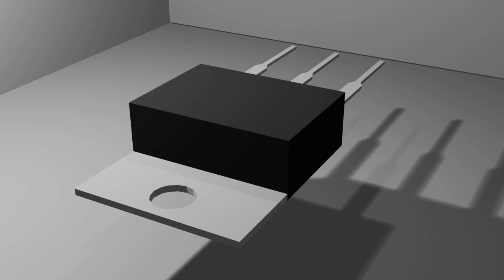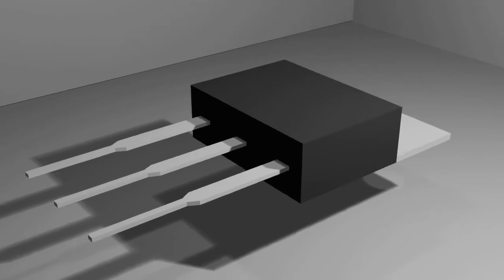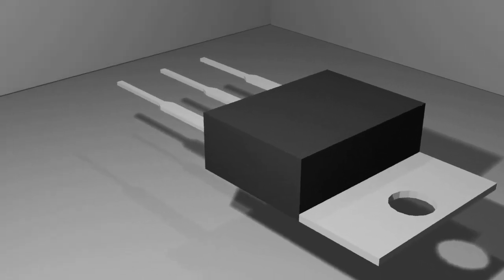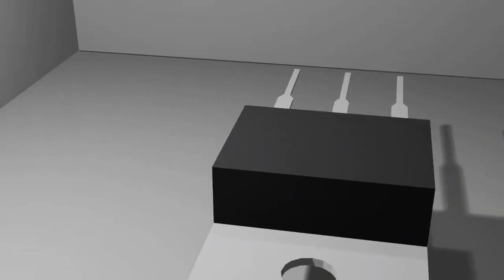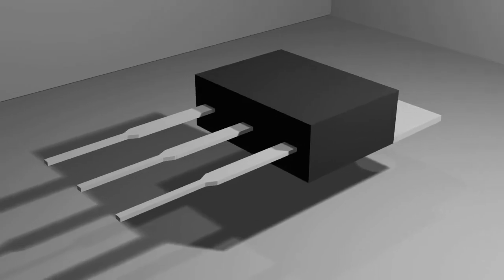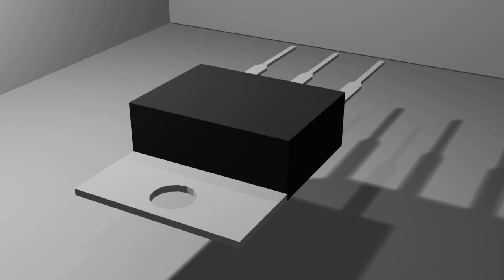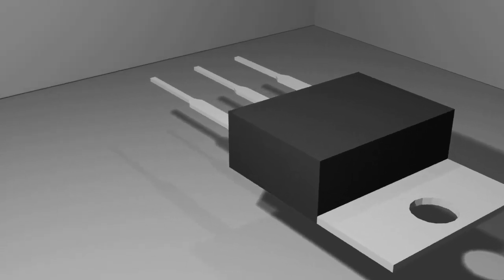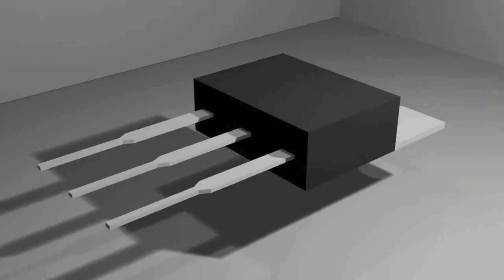Sets and Logic (SI-B)